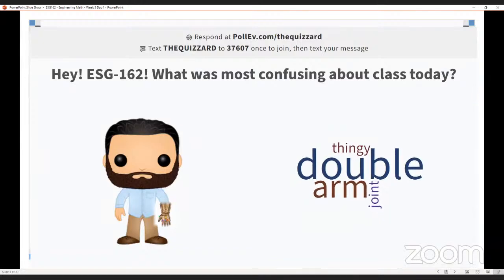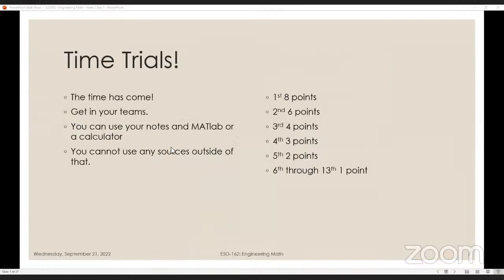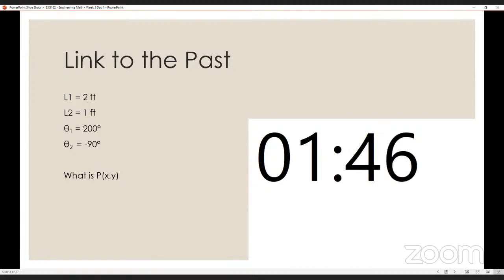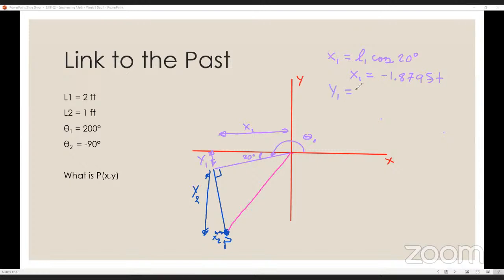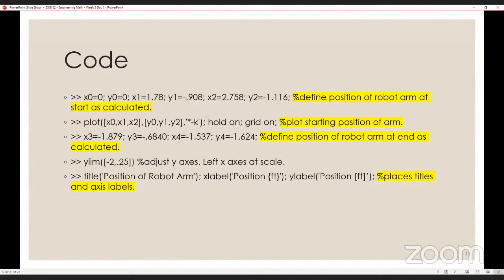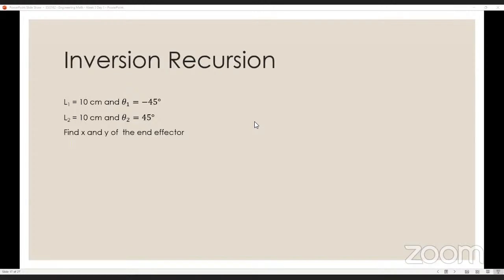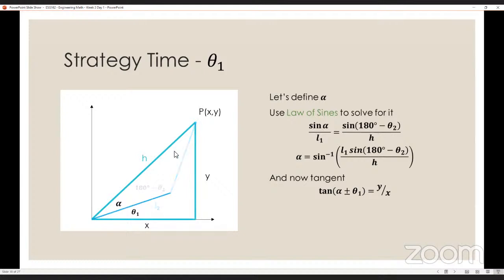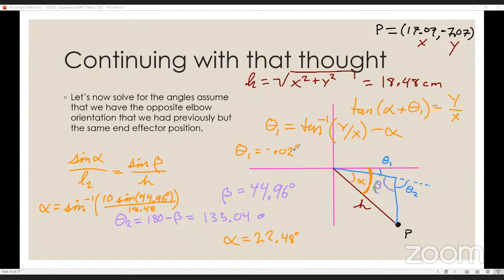ESG-162: Episode 5: triggy Triggy (part 2)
More trig for two link members